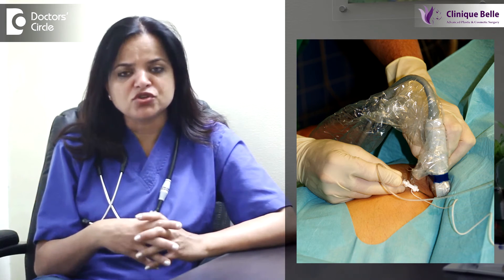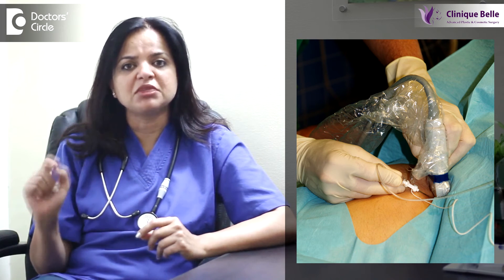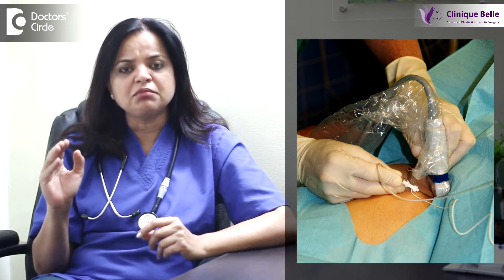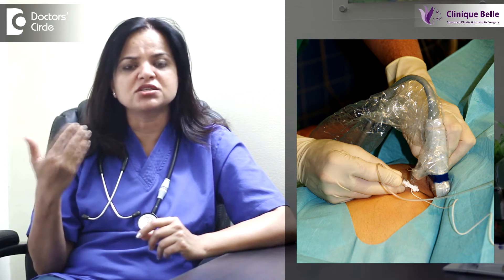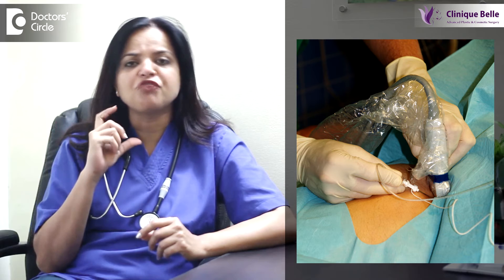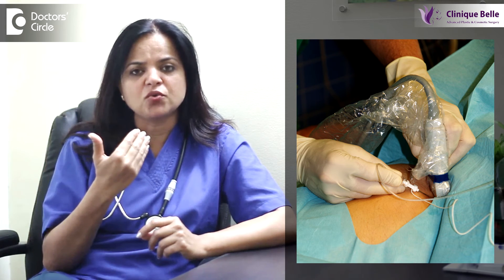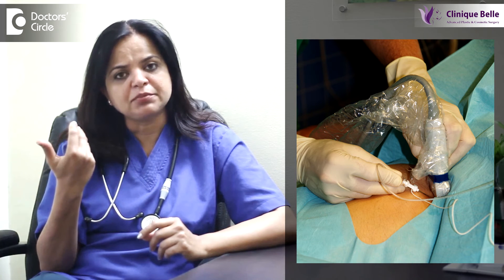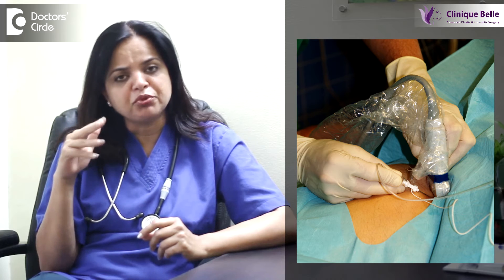What is Ultrasound Guided Nerve Blocks? - Dr. Anupama T S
Nerve blocks are nothing but the practice of regional anaesthesia or local anaesthesia where we deposit the local anaesthetic close to the nerves and block the pain pathways. In olden days we were doing it by applying techniques based on our knowledge of anatomical structures where you do a surface marking on the body surface and block the nerves. Later there was an advancement with the use of nerve stimulators. Again it was technically a blind procedure where you stimulate the nerves and see the response of the refluxes. As Peterson and Millard have explained in British journal of anaesthesia what would be an ideal nerve block? It is nothing but the ability to deposit precisely the concise amount of a local anaesthetic as close to the nerve as possible without damaging the nerve or structures around it. There comes the role of ultrasound guidance imaging you use in the nerve blocks. In 1978, La Grange and colleagues have used the Doppler ultrasound imaging to block the supra clavicular nerves and where they got 98% success rate with no complications. By 1990s there is a rapid use of ultrasound guidance imaging for nerve block techniques by anaesthetist all over the world till day. Ultrasound imaging is nothing but the transmission of the ultrasound where in the area of interest you place a transducer. You send ultrasound waves these gets reflected by the various structures of the body back on the receptors and this is processed through a data receptor and displayed onto the screen where you could see the various structures of the body like the nerves, blood vessels, muscles, tissues, cystic structures, bones etc. This immensely  help us in real time nerve block technique where you can totally avoid the structures like blood vessels and other arteries etc. What are the benefits of an ultrasound guided nerve block? First of all it is an inexpensive method, portable, non invasive method of practice. Here it shortens the duration of the performance of the nerve block. It also shortens the onset of the nerve block. It also reduces the number of needle passages through the body structures and the local anaesthetic doses which are required are also reduced because you are very close to the nerve structure. It is immensely useful wherever there is an anatomical variation where normally in a blind technique you would have failed.